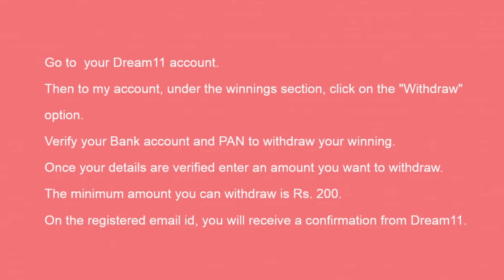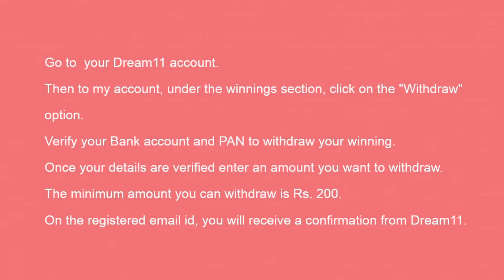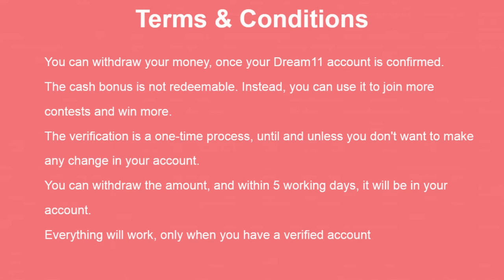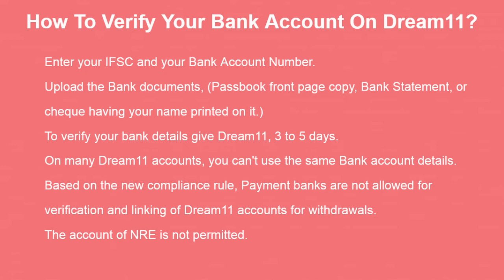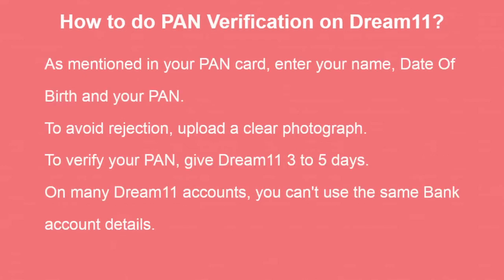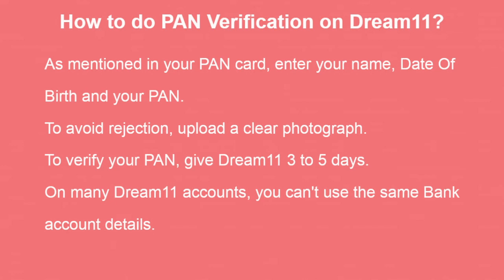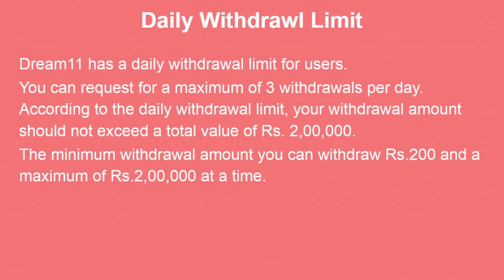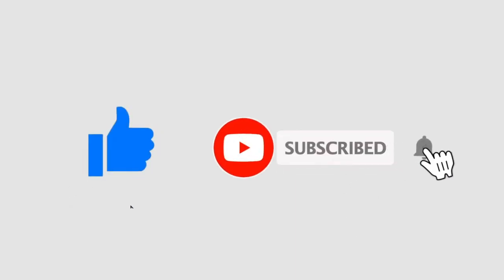How to Withdraw Money from Dream11| Dream11 Coupons|Dream11 se Paise Kaise Nikale|Dream11 Withdrawal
Hey Everyone, today we are here with an informative video on How To Withdraw Money From Dream11. Dream11 based in India is a fantasy sports platform. It allows users to play fantasy Cricket, Football, Kabaddi, Hockey, and Basketball. You can play your favourite sports on Dream11 and win cash prizes depending on your rank.

In this video, I will tell you how you withdraw the money you have won, or you will win once you start playing. To withdraw the money, you need to follow some simple steps.

Go to your Dream11 account. Then to my account, under the winnings section, click on the "Withdraw" option. Verify your Bank account and PAN to withdraw your winning. Once your details are verified, enter an amount you want to withdraw.

The minimum amount you can withdraw is Rs. You can withdraw your money, once your Dream11 account is confirmed. The cash bonus is not redeemable.

Instead, you can use it to join more contests and win more. The verification is a one-time process, until and unless you don't want to make any change in your account. You can withdraw the amount, and within five working days, it will be in your account. Everything will work, only when you have a verified account.

To Verify Your Bank Account On Dream11 enter your IFSC and your Bank Account Number. Upload the Bank documents, (Passbook front page copy, Bank Statement, or cheque having your name printed on it).

To verify your bank details give Dream11, 3 to 5 days. On many Dream11 accounts, you can't use the same Bank account details. Based on the new compliance rule, Payment banks are not allowed for verification and linking of Dream11 accounts for withdrawals.

Dream11 has a daily withdrawal limit for users. You can request for a maximum of 3 withdrawals per day. According to the daily withdrawal limit, your withdrawal amount should not exceed a total value of Rs. 2,00,000. The minimum withdrawal amount you can withdraw is Rs.200 and a maximum of Rs.2,00,000 at a time.

On the very next day of the submission of your withdrawal request and are transferred to your verified bank account within five working days. Remember, before you place a withdrawal request, your Dream11 account should be verified.  You can request for three withdrawals per day and not exceed a total value of Rs. 2,00,000/-.

To check Dream11 Withdrawal Status Visit your dashboard and go to the winnings column, You have to click on the blue “withdraw” button. If you are facing the Dream11 withdrawal problem, there are few conditions you need to check before withdrawing your winning amount.

The account should get verified along with the one-time process. You have the option to withdraw a minimum of Rs 200 and Maximum of Rs 2,00,000. Remember to provide the following bank account details: Name of the bank, name of the branch, name of the account holder, account number, and IFSC code.

If your withdrawal requests get cancelled on Dream11, it can be an issue with your verified bank account or maybe because there is FairPlay Violation.

FairPlay Violation can occur in any or all of the below cases - Creating multiple accounts, Misusing the ‘Invite Friends’ program to get a Cash Bonus, Withdrawing Cash Bonus using unlawful means, Submitting incorrect details and fake documents, and Submitting someone else’s documents.

If there is a FairPlay Violation, it will result in - Winnings and Cash Bonus earned by unfair means will not be awarded. All the referred accounts will get deactivated, and the invite codes will get blocked—permanent deactivation of your Dream11 account.